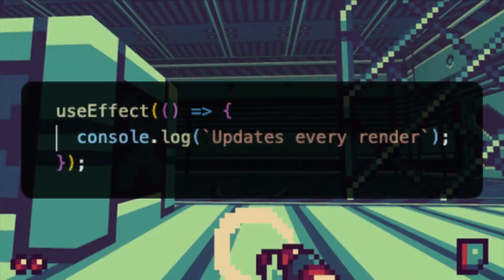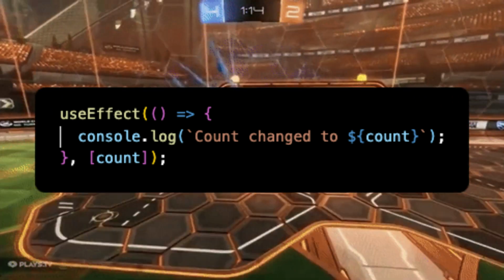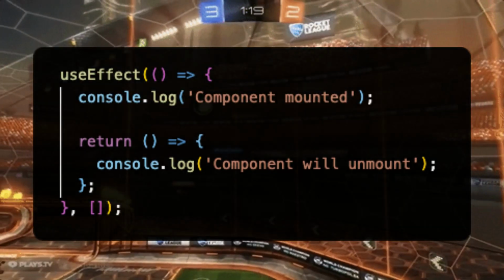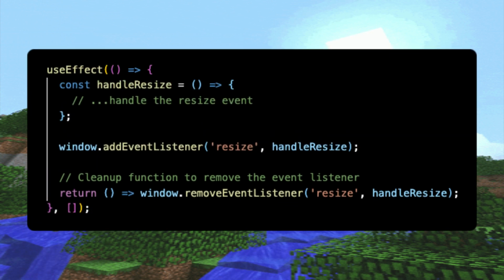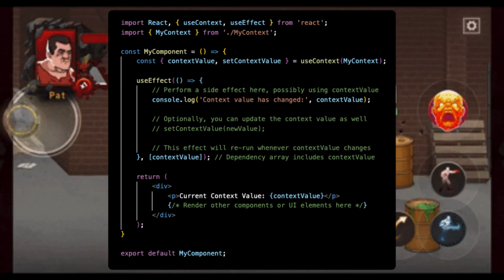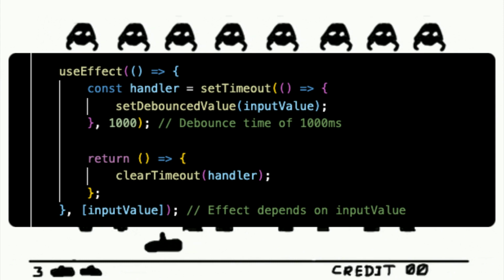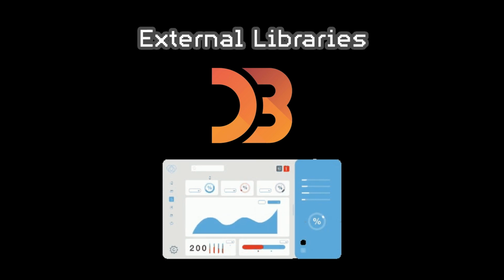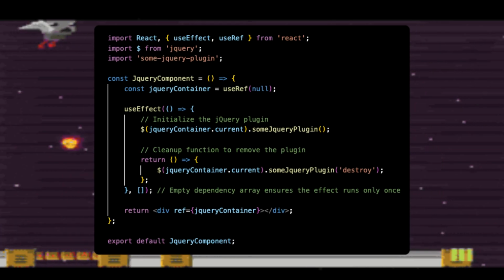Mastering React Hooks: Exploring React's useEffect Hook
Unlock the power of React's useEffect hook in this easy-to-follow tutorial. Perfect for beginners and seasoned devs alike.